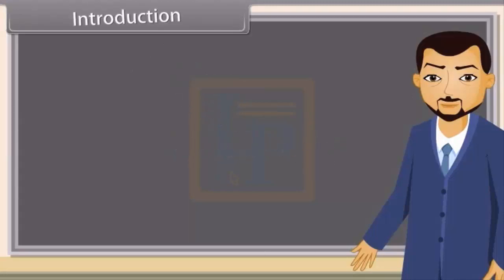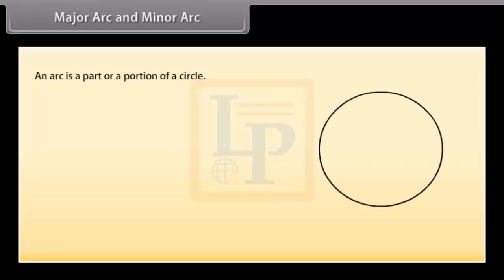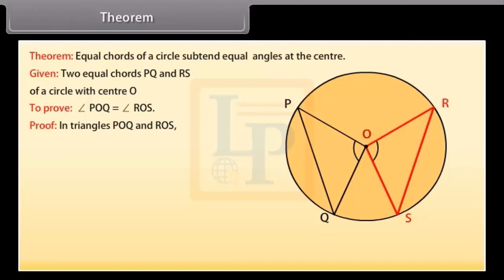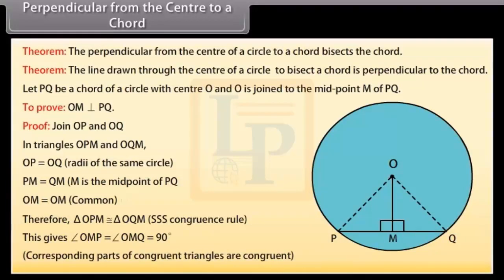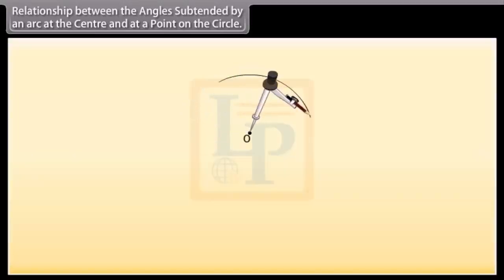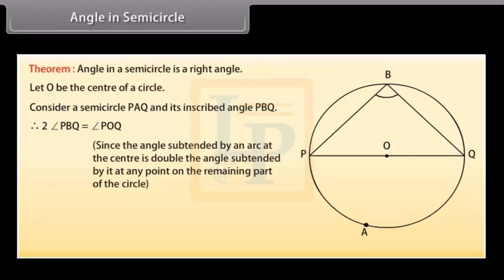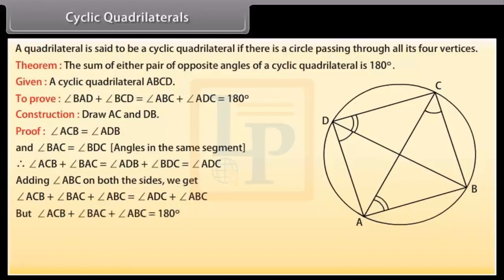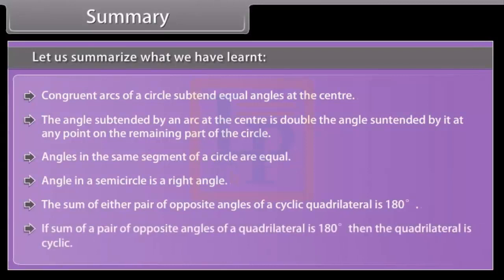Circles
Hello Friends,